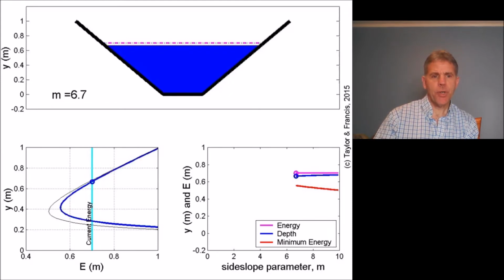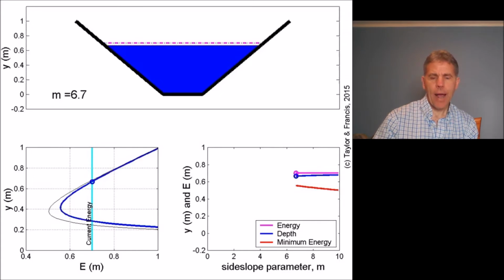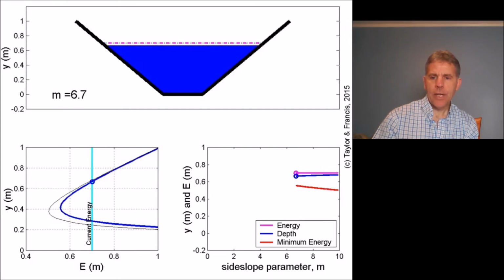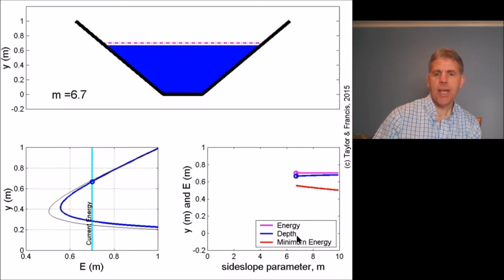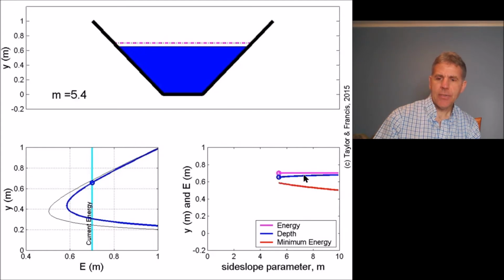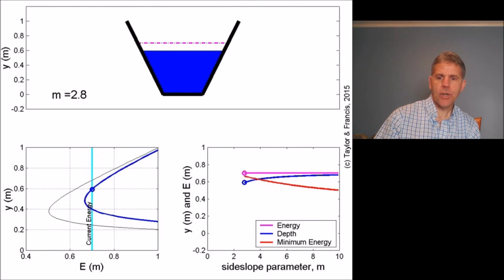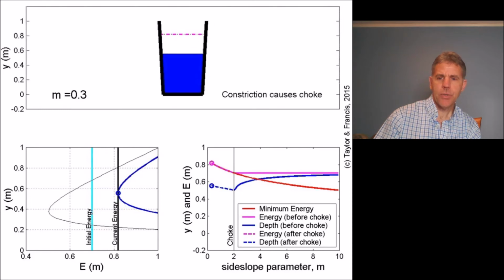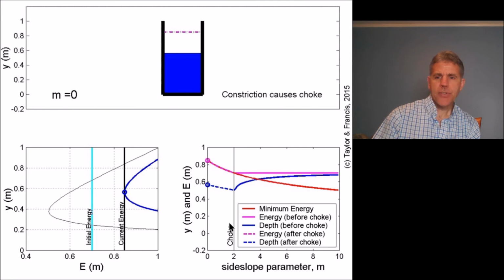Open Channel Flow Through a Trapezoidal Section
More about technical content and background details for this video can be found in the textbook, "Fundamentals of Open Channel Flow" by Glenn E. Moglen.

The animation (upper sub-plot) shows a cross-sectional view of the channel starting from a wide trapezoidal shape and with side slopes evolving towards a rectangular shape.  The initial energy held by flow in cross-section starts at 0.70 m.  The discharge is fixed at 4 m3/s.  Side slopes start at m=10 and tend towards vertical (m=0) in steps of 0.1.  They act similarly to a constriction in a rectangular channel flow.  Flow that was initially sub-critical is driven to critical conditions.  Thereafter, the flow shown is the steady-state condition resulting from the flow backup from the choke.  The animation shows total energy (magenta dash-dot) and actual depth (shaded blue).  Just below the animation is a text ticker indicating m (side slope) value and if choke conditions exist.  Two other lower plots exist.  The lower-left subplot shows the E-y diagram with initial (and current) energy, initial E-y curve for m=10 (thin, black), and current E-y curve (thick, blue) with current depth (location on current E-y curve) indicated by a blue circle.  When choke engages, initial and current energy diverge and both are shown.  The lower-right subplot shows energy (magenta), depth (blue), and minimum energy (red) plotted against sideslope, m.  When choke engages, a vertical line is drawn showing the value of m when choke engages and the depth and energy plot with dashed blue and magenta lines, respectively.  The minimum energy line shows through the magenta dashed line.

Conditions modeled: Q=4 m3/s, initial energy is 0.70 m, channel sideslope decreases from 10H:1V to 0H:1V.  The flume is frictionless with varying cross-section sideslope.